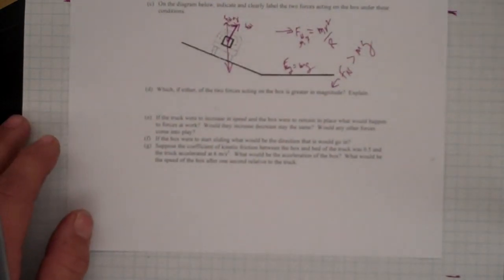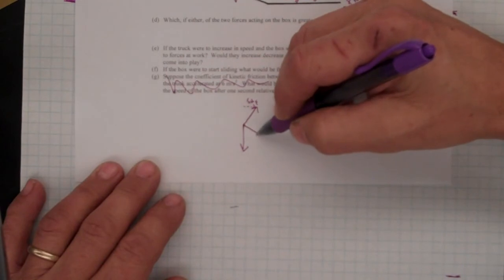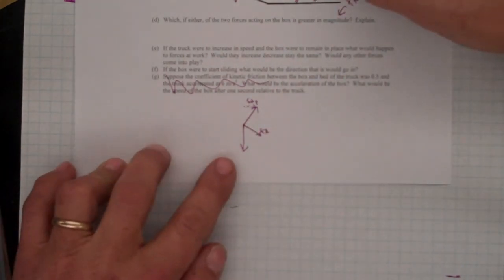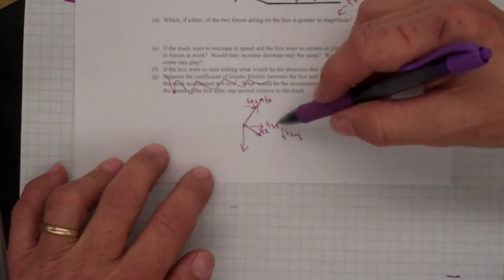12-1 AP review for quiz on 12-5 video 1 of 2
Review for quiz on 12-5